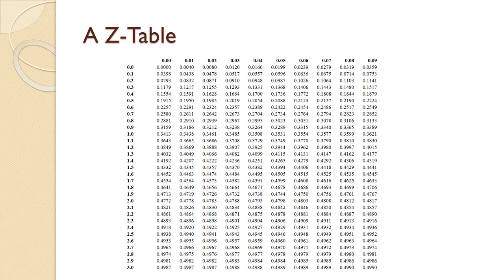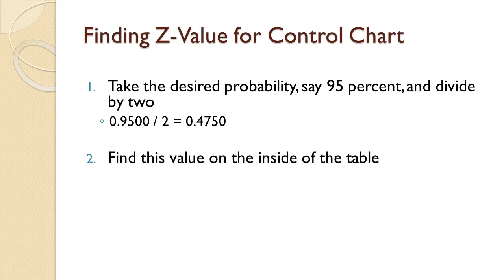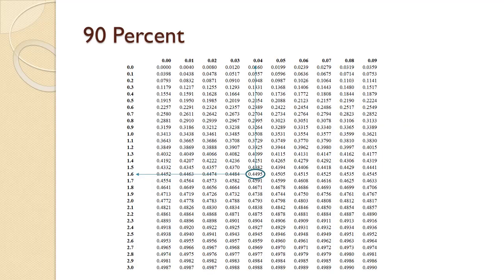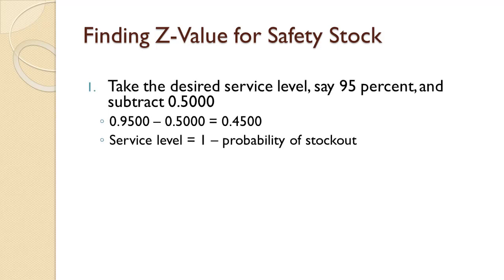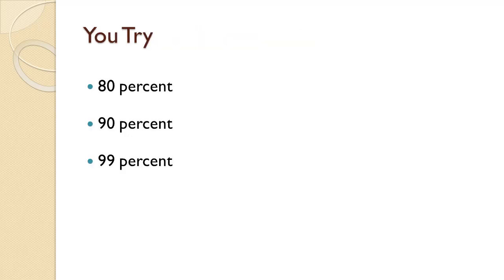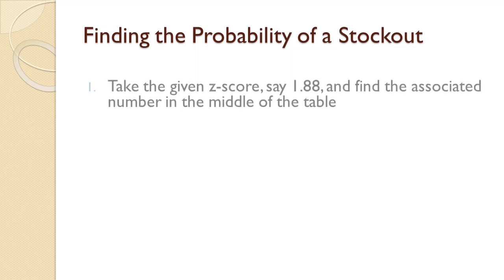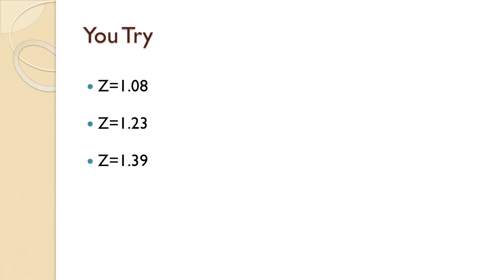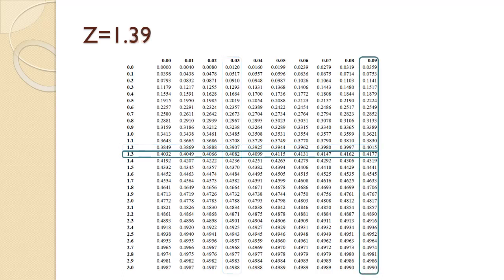Reading a Z-Table for Operations Management Problems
In this video, you will see how to read a z-table for calculating quality control charts, inventory safety stock, and other operations management topics.